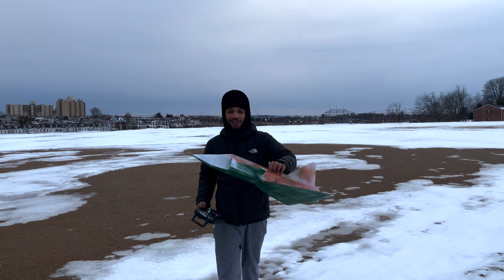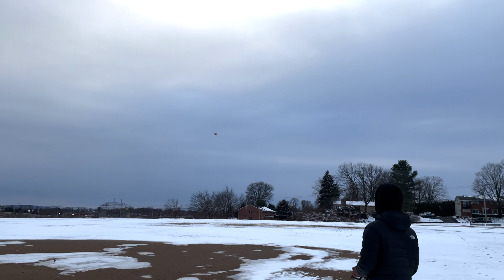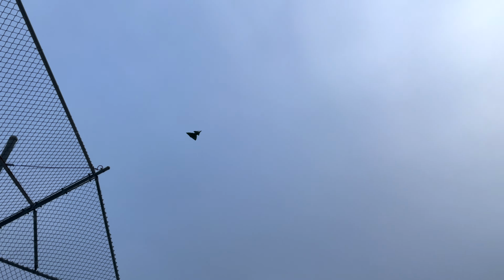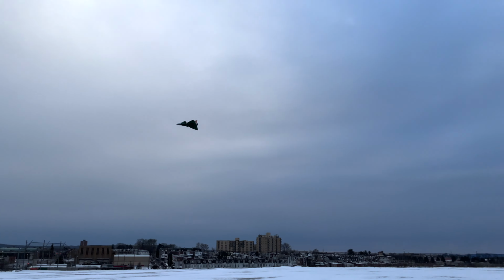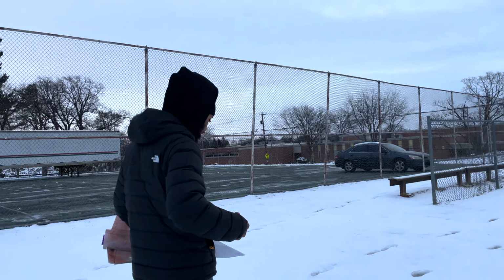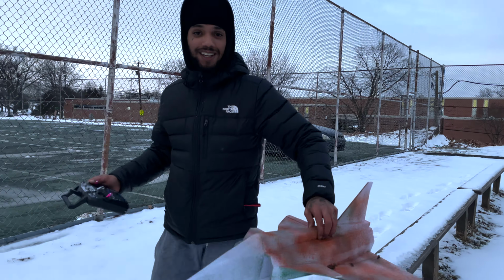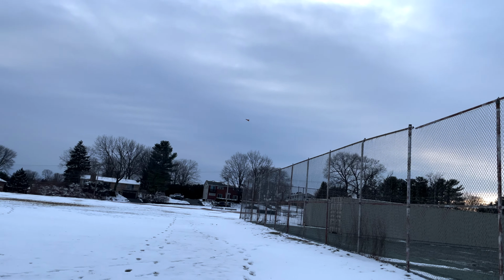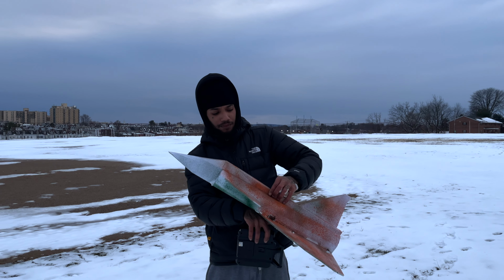Mini ft viggan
Whats going on guys today we have the flite test viggan, scaled down to 50%. Everything for this build was the same, besides the printing setting, the scale size was set to 50% on all pages. This rc plane also has the same edf unit from our last viggan build, which seems to have more power on a smaller air frame, maybe that as the problem with the last one, too heavy for the system.
"Discord link, for latest news on upcoming videos, one on ones, and private Dm's are available for all the crossgenrc family"